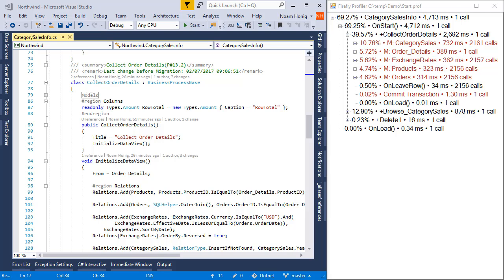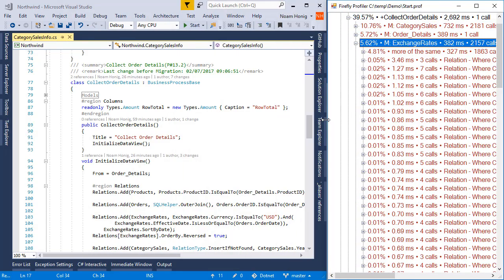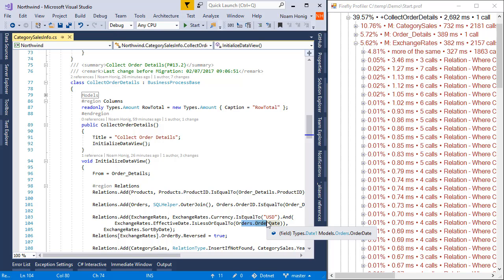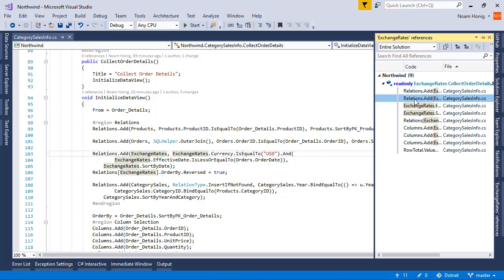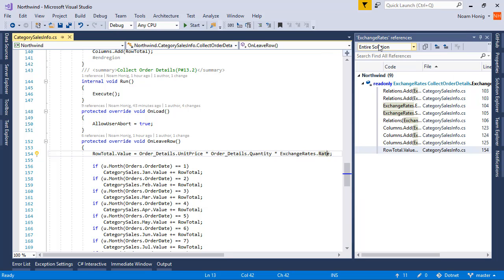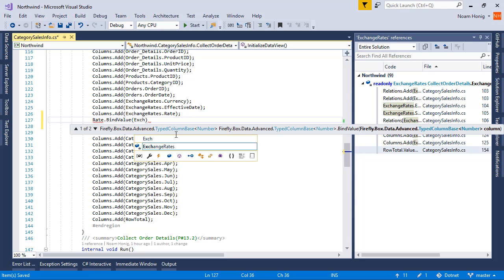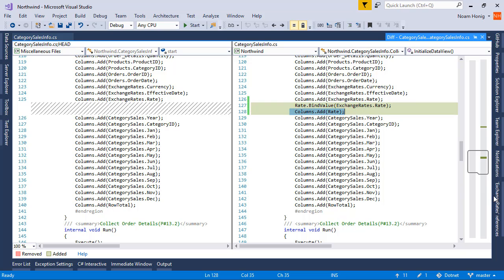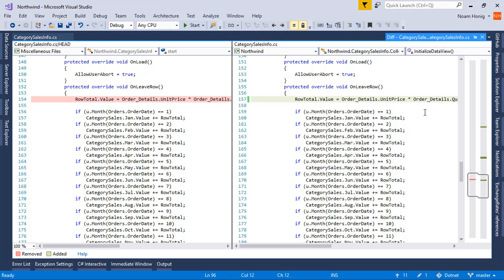Using Get Value Inner Select Step 1 Using a Local Column Instead of a Real Column